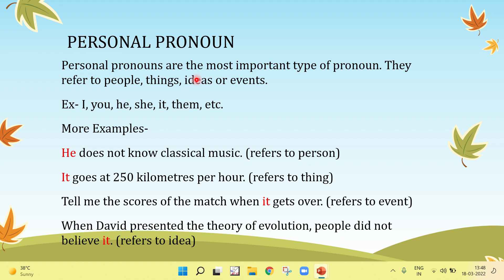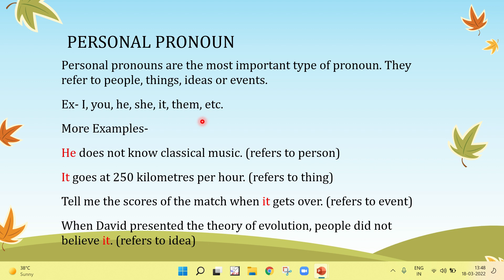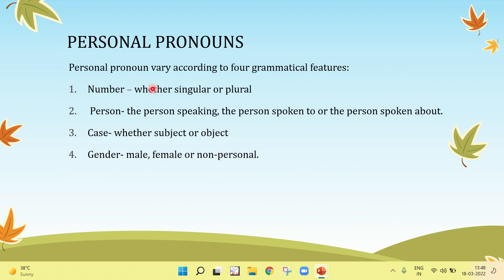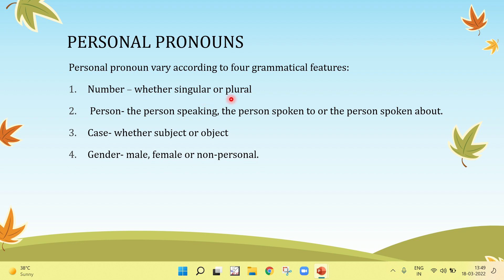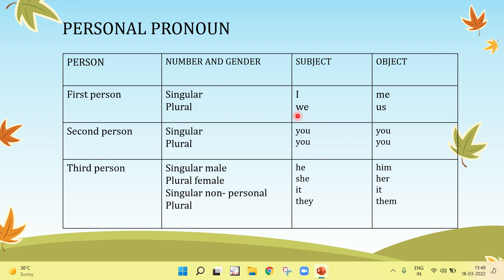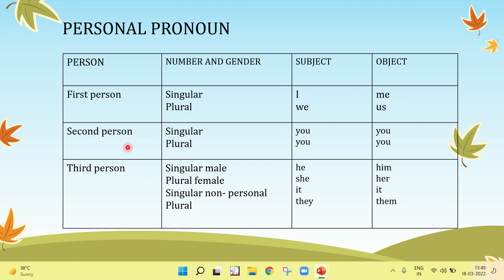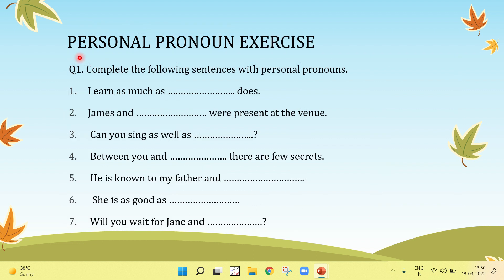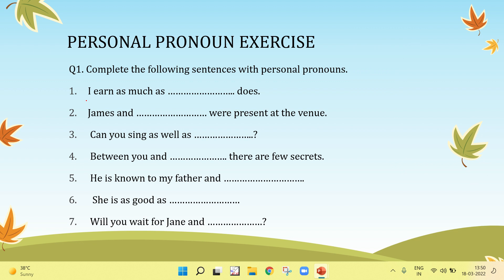Personal pronoun explanation Part 2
Please refer to these videos for more English grammar concepts